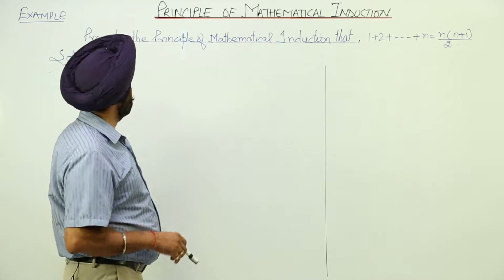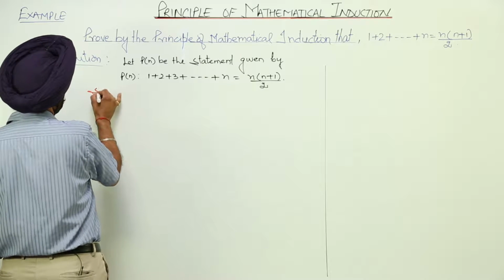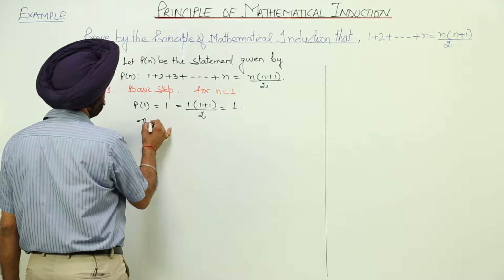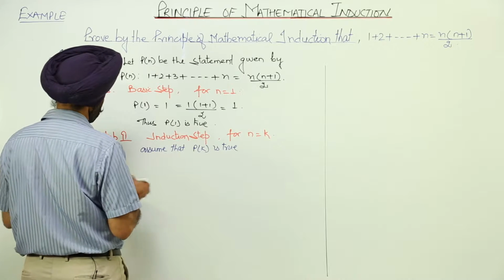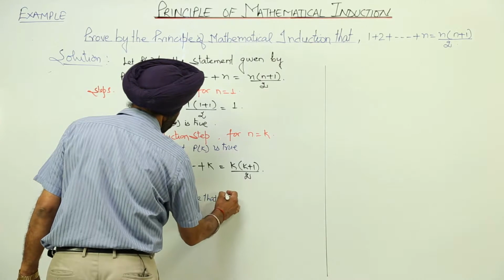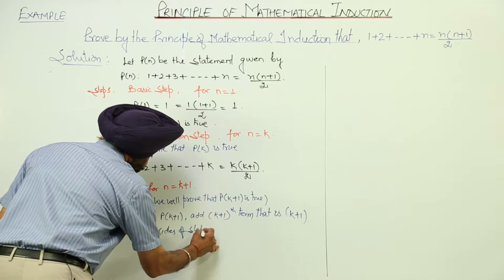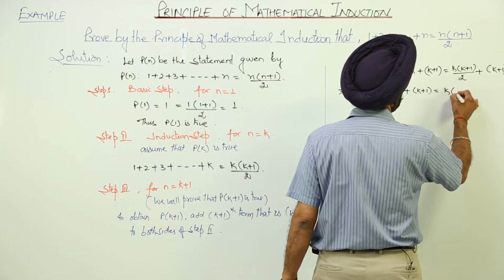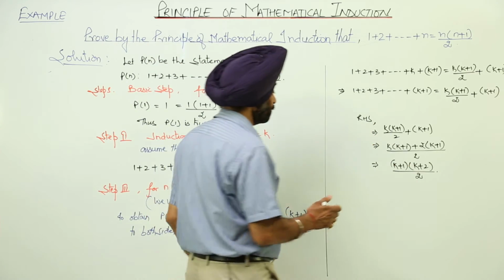ICSE CLASS 11 MATH - MATHEMATICAL INDUCTION - Example Type 1